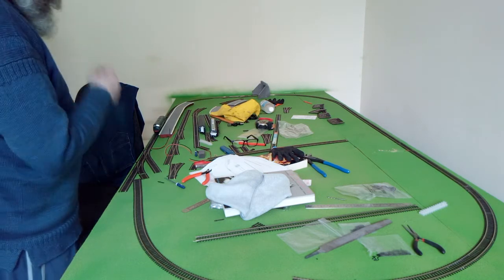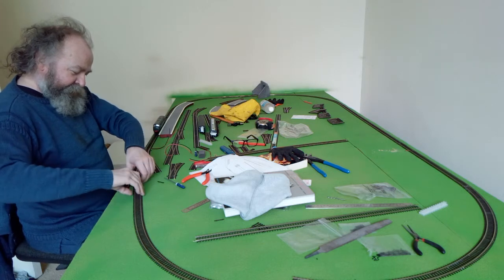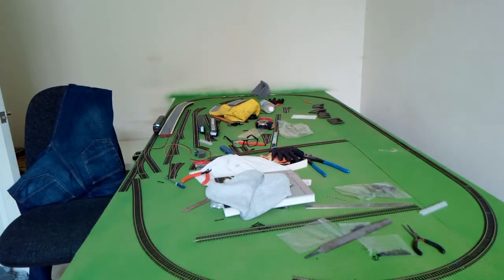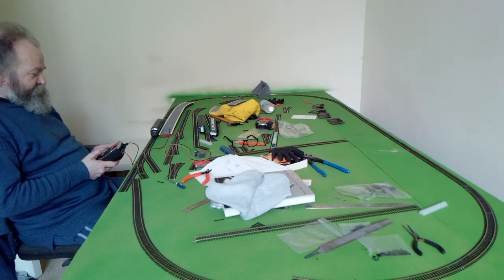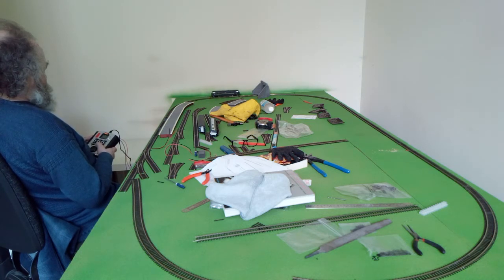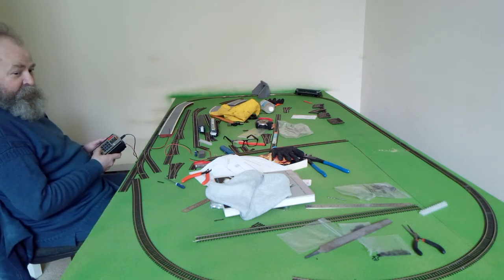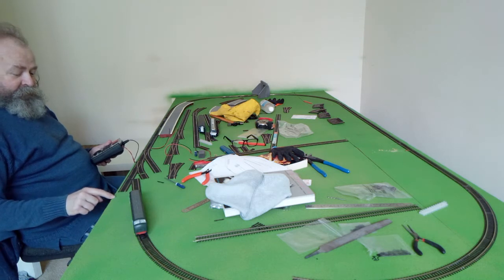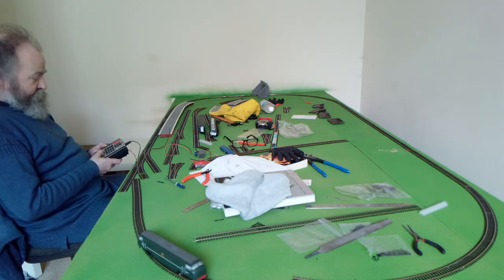Lockdown Junction, My 2nd Train-set Part 3. How to Build a Model Railway From Scratch the Easy Way.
I were going to show off my first full loop... The Hornby Formidable loco, Warship class (thanks Nigel!), despite it being a 'railroad' so far it's outstanding. So slow over the Peco scale 100 points. Need my hair sorting, next year after lockdown maybe?